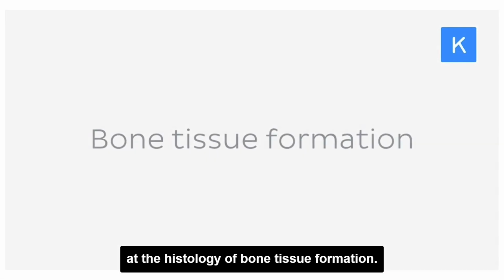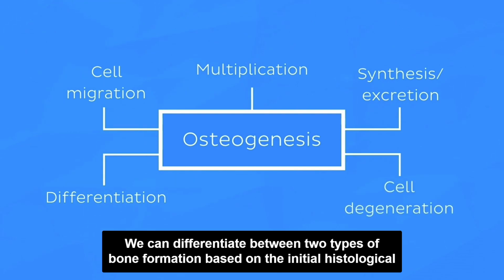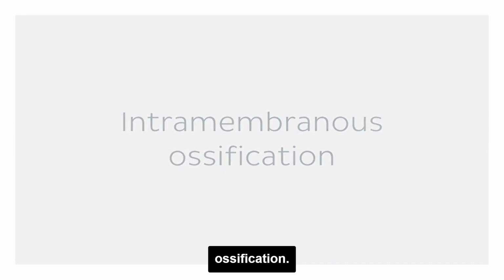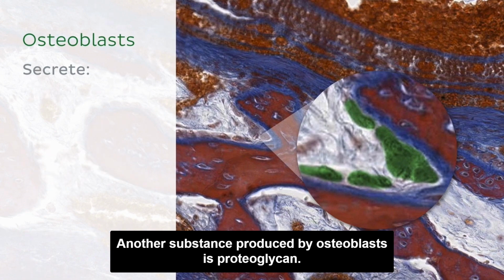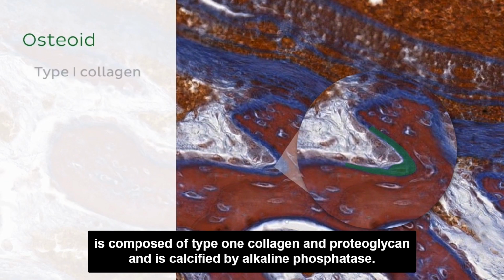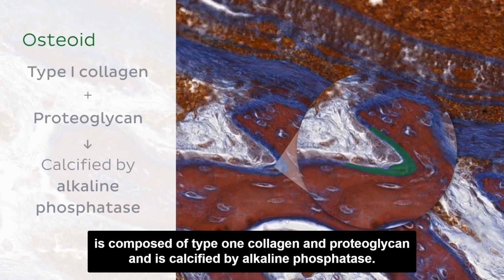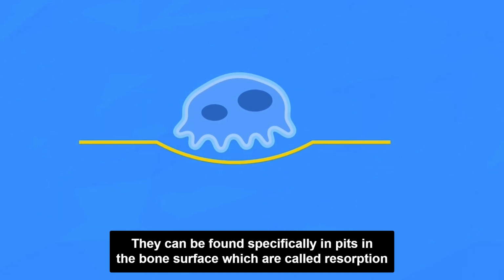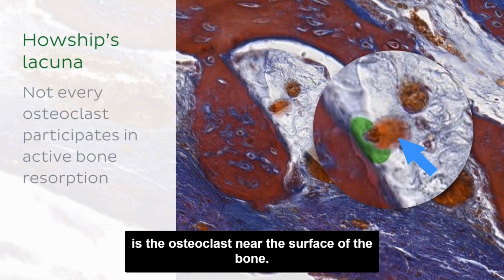Bone tissue formation Kenhub Google Chrome 2022 02 18 17 20 37